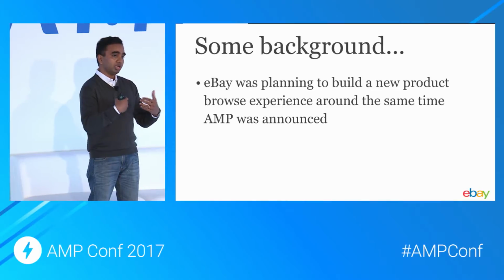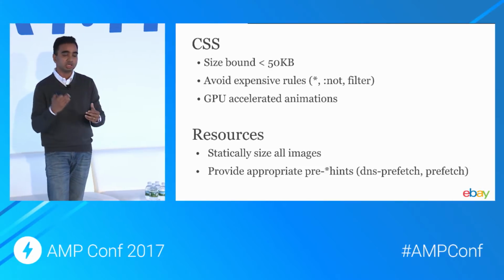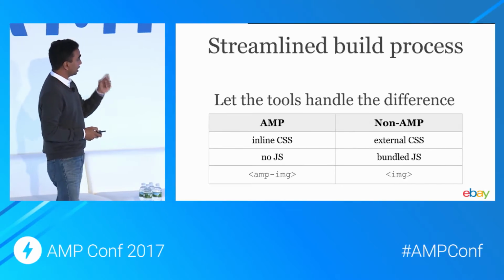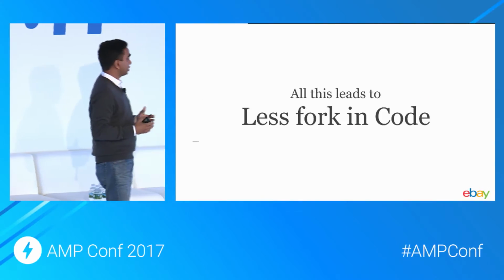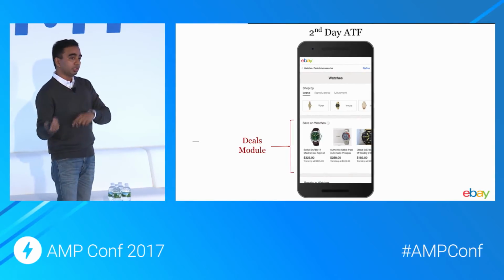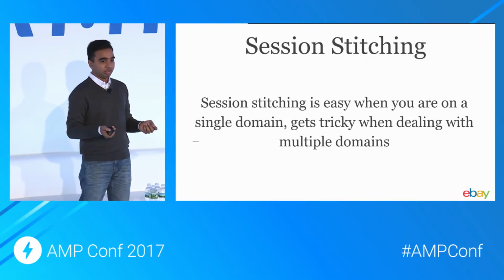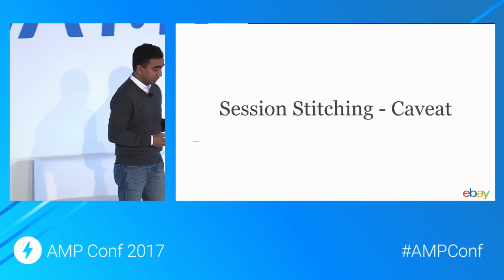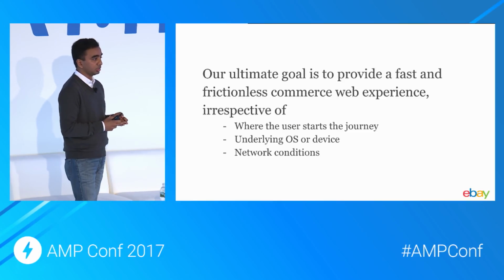Adding AMP to an e-commerce Workflow, with eBay (AMP Conf '17)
eBay is one of the first eCommerce players to launch AMP in production. In this video we discuss how to add AMP to an existing workflow and develop in parallel. We dive into why we chose AMP, lessons learned, things that are critical for eCommerce and the challenges faced. We also share some metrics along the way.

Missed the conference?